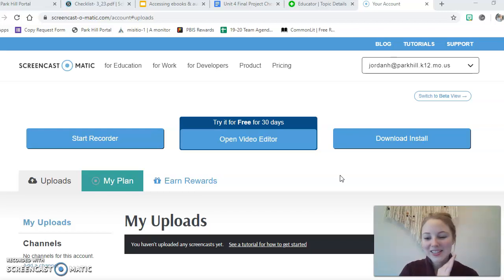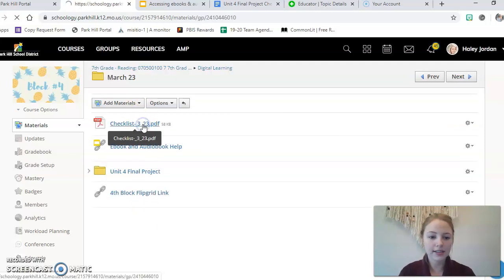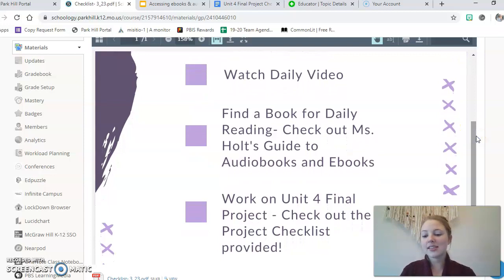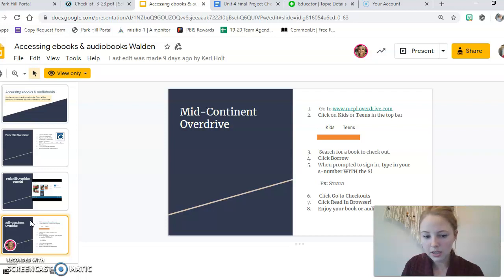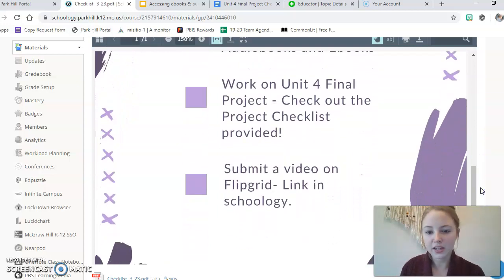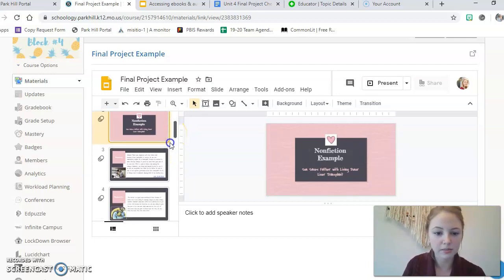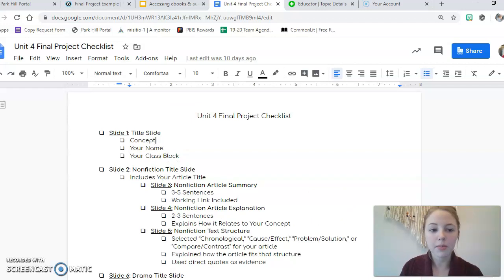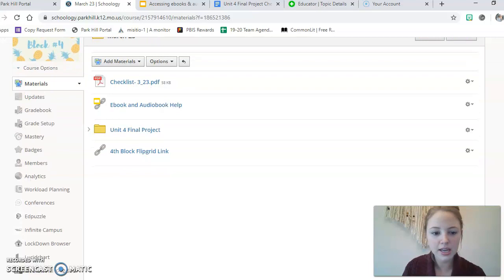Daily Video 3-23